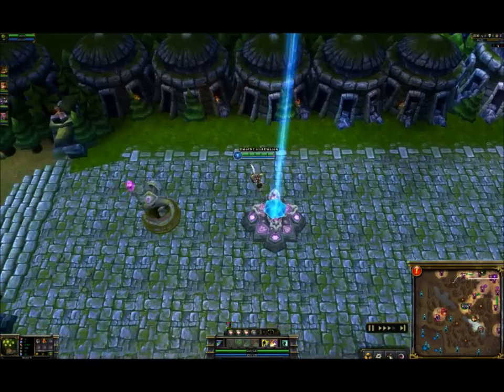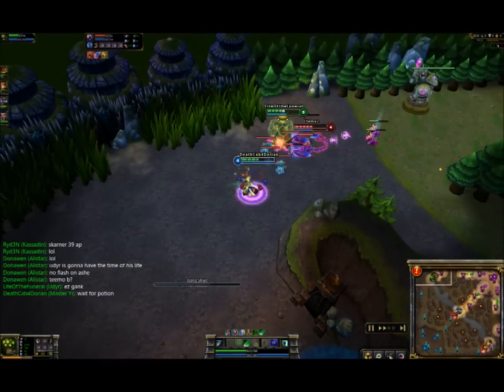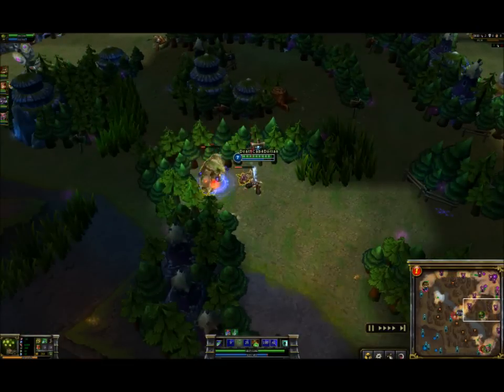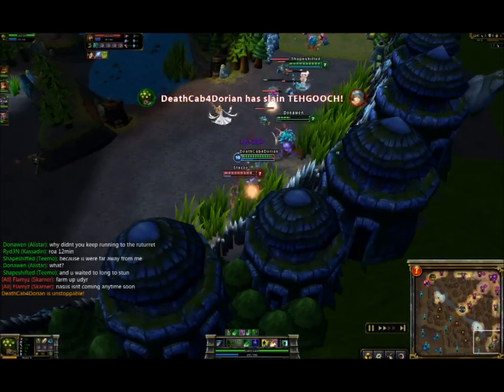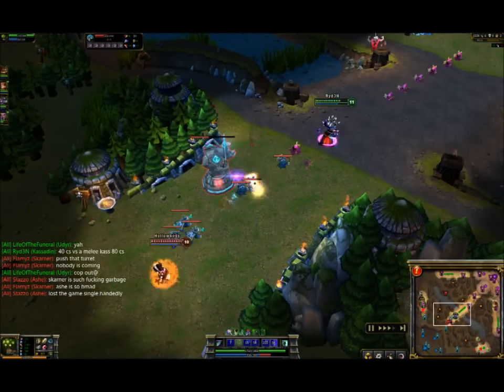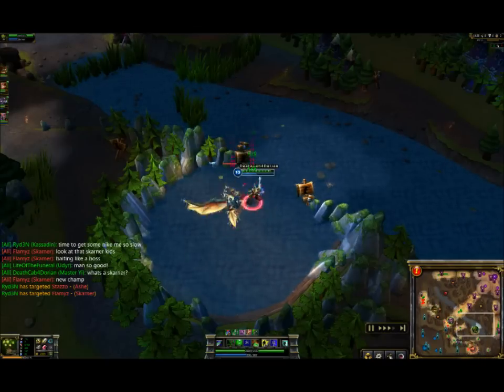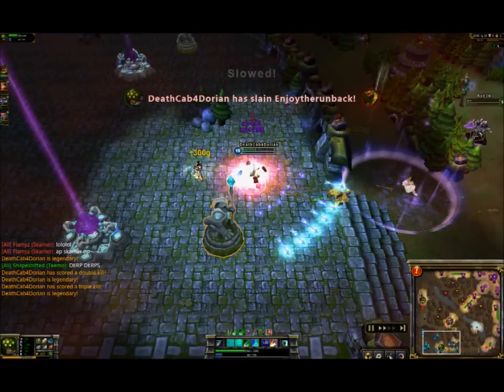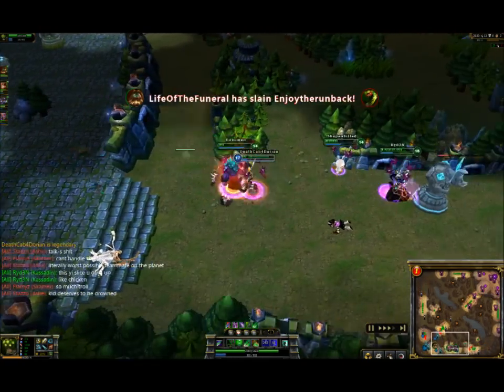League Of Legends - Elo Hell Ft Dorian - Commentary #7 - Jungle Master Yi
Hey Ladies and Gents, Dorian here with #7 of the Elo Hell Series!

Dorian